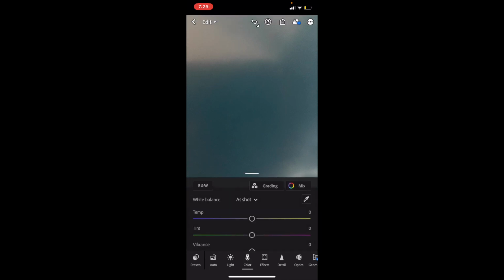How To Make An Image Black & White In Adobe Lightroom | Step By Step Guide - Adobe Lightroom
Converting an image to black & white can lend it a timeless, classic feel. Adobe Lightroom offers an efficient process for this conversion. Here's a step-by-step guide on how to make an image black & white in both Adobe Lightroom Classic and Adobe Lightroom CC (Cloud-Based):

Adobe Lightroom Classic:
1. Import Your Image

Open Lightroom Classic.

Navigate to the "Library" module and click the "Import" button. Select and import the image you want to edit.

2. Access the Develop Module

With your image selected, click on the "Develop" module, usually located at the top right of the interface.
3. Convert to Black & White

In the "Develop" module, find the "Basic" panel on the right-hand side.

Within the "Basic" panel, you'll see the "Treatment" section with options for "Color" and "Black & White." Click on "Black & White."

4. Fine-tune the Image (Optional)

Below the "Basic" panel, you'll find the "B&W" panel (which may be labeled "Black & White Mix" in some versions). This panel allows you to adjust the grayscale mix based on the original colors in the image. By moving the color sliders, you can adjust the brightness of the corresponding grayscale tones.
5. Exporting the Image (Optional)

Once you're satisfied with your black & white conversion, save your edited image by going to "File" "Export" and choosing your desired export settings.
Adobe Lightroom CC (Cloud-Based):
1. Import Your Image

Import your image into Lightroom CC.
2. Convert to Black & White

From the editing tools, select the "Color" panel.

Inside the "Color" panel, you'll see an option labeled "B&W" or "Black & White." Click on it.

3. Fine-tune the Image (Optional)

Within the "Color" panel, after switching to "B&W," you might see a "Mix" option. This allows you to adjust the grayscale values based on the original colors in the photo. Adjusting these can help you get the perfect black & white conversion tailored to your image.
4. Save or Export Your Edited Image

After making your adjustments, use the save or export options to store or share your edited image.
Transforming an image to black & white in Adobe Lightroom is a straightforward process, but the available tools also allow for nuanced adjustments to get the perfect grayscale look.